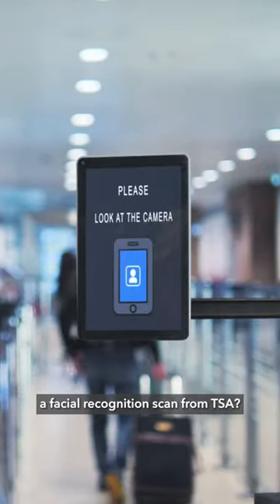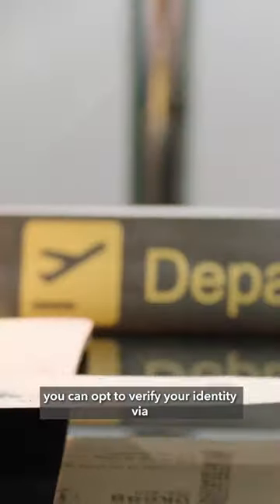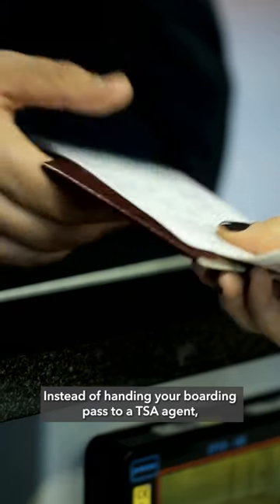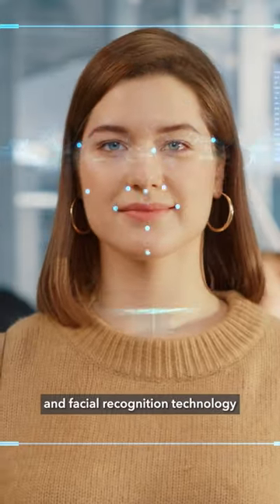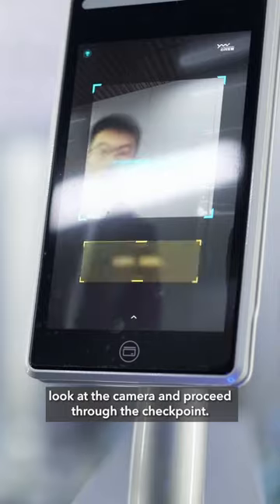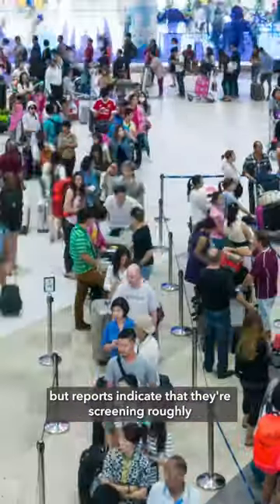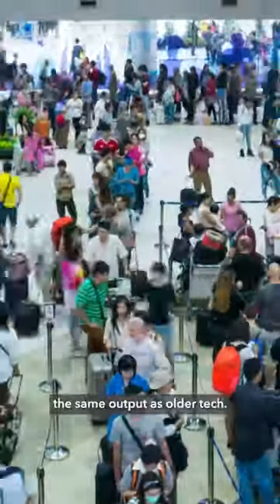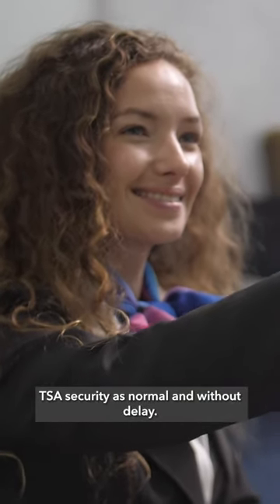Is Facial Recognition Changing TSA Security Forever?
At 16 select airports this summer, TSA is implementing facial recognition technology at the security checkpoint. Now, travelers have the option of scanning their face instead of handing their boarding pass to a TSA agent. Would you try this new Digital ID?